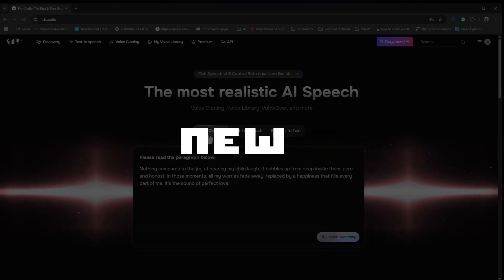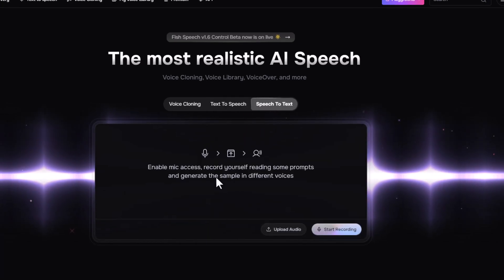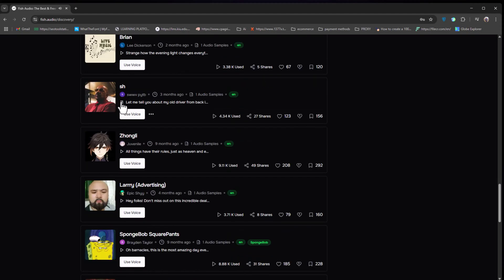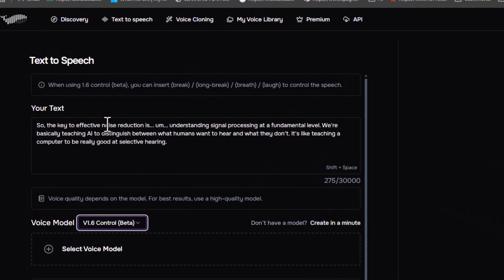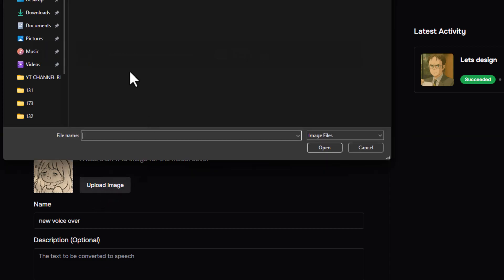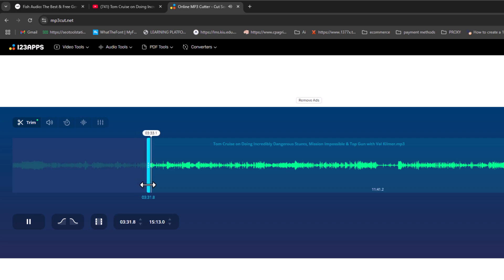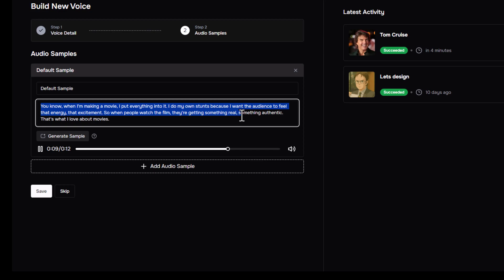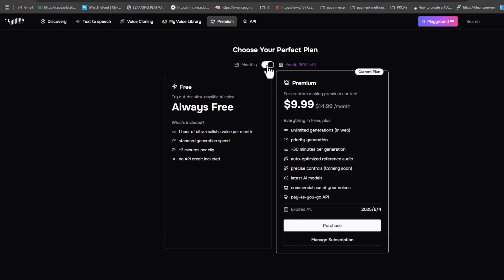How to Clone your Voice with AI Free | Free AI Voice Generators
Looking for the best free AI voice generators in 2025? In this video, you'll learn how to clone your voice with AI for free using powerful tools that rival and even outperform ElevenLabs! Whether you're creating content for YouTube, podcasts, or anything in between, these text-to-speech AI tools offer unlimited voice generation, realistic sound, and simple setup—all in under 5 minutes.

Discover:

The best ElevenLabs alternatives that are completely free

How to generate AI voices for YouTube videos

A look at Fish Audio and other impressive tools

Step-by-step guide to clone any voice with AI

Don't miss out on these top free voice generators—perfect for creators, educators, and storytellers!